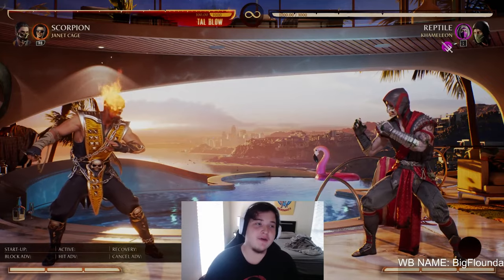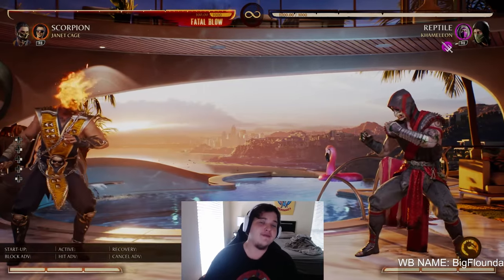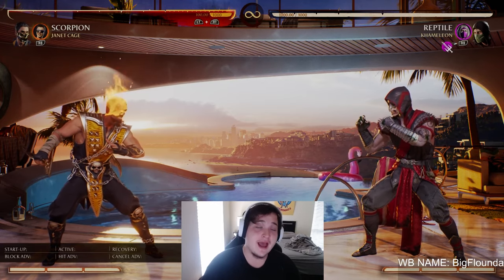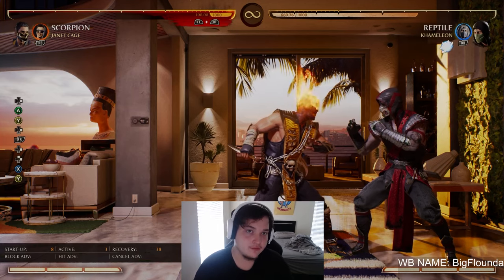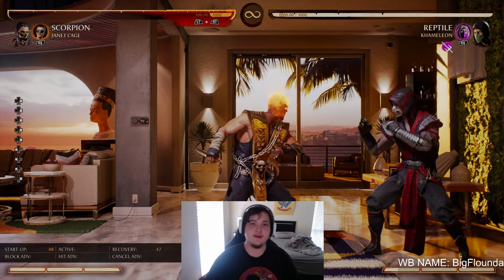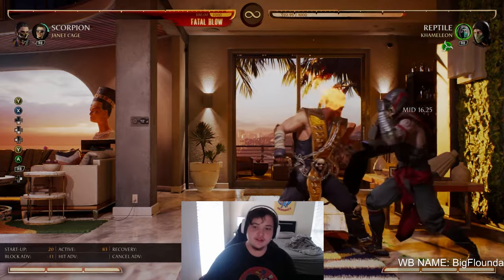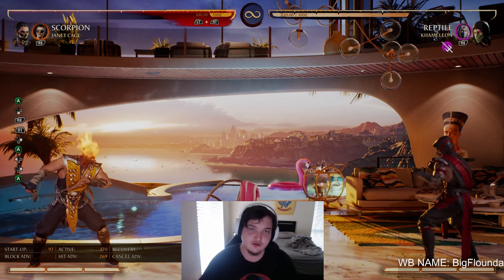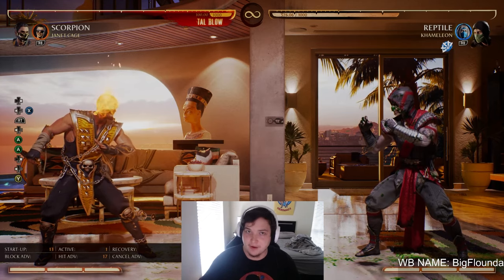Janet Cage is Easy (No, Seriously!) [Mortal Kombat 1 Full Guide]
Janet Cage has arrived in MK1, and many have been calling her the hardest kameo in the game due to her combos. In today's guide, the goal is to help you understand how to play Janet Cage in a more digestible way. Hope it helps!!